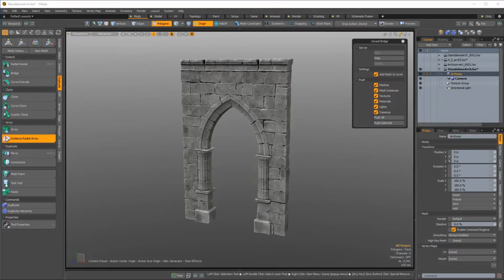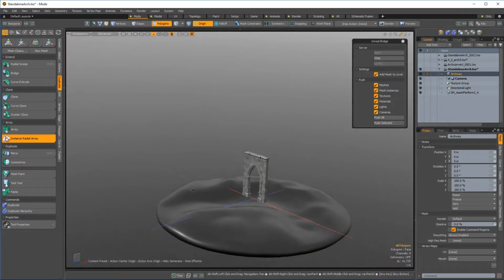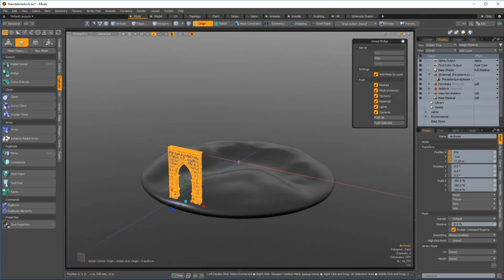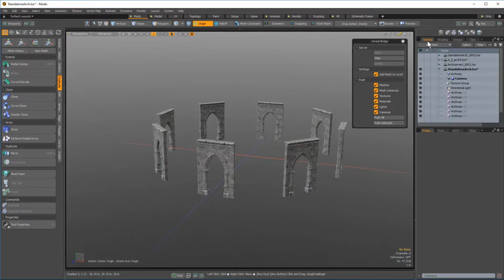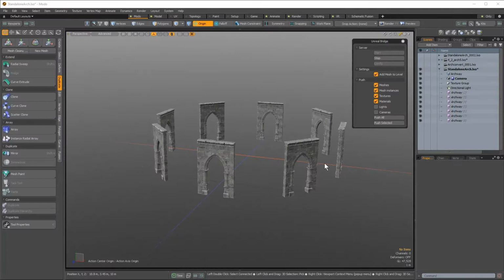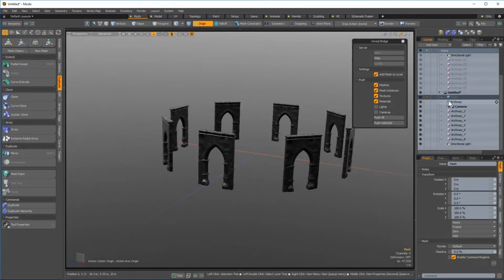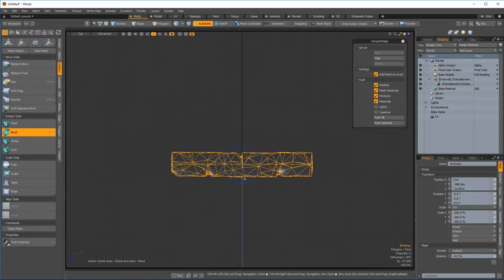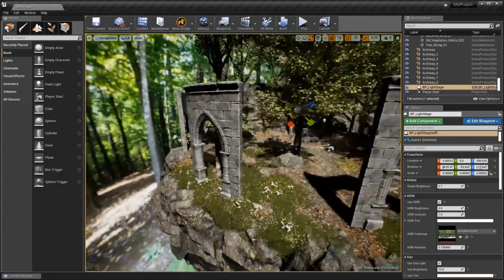Unreal Bridge Update